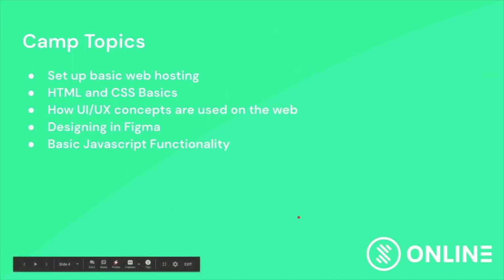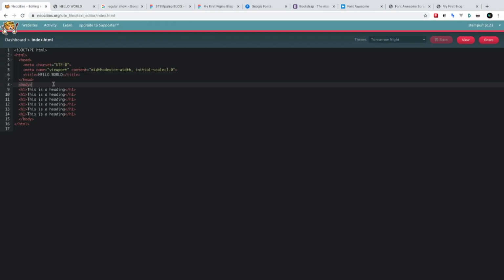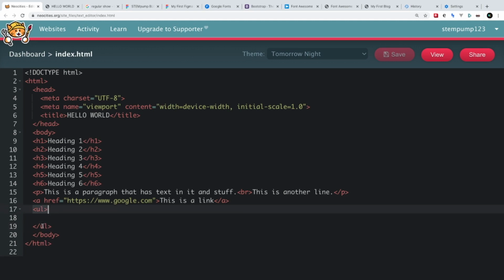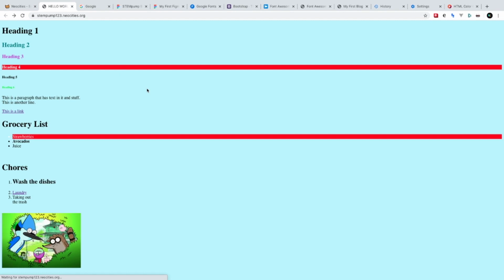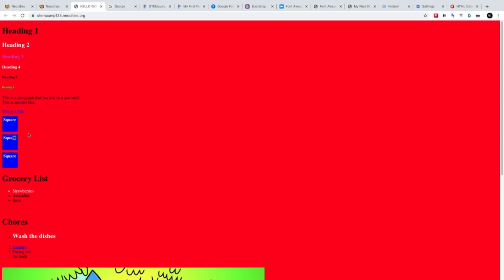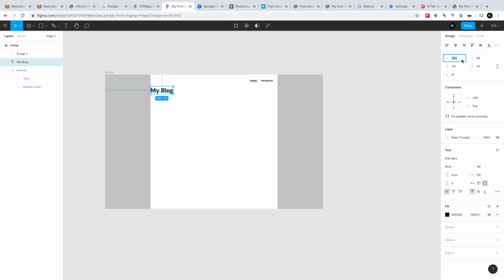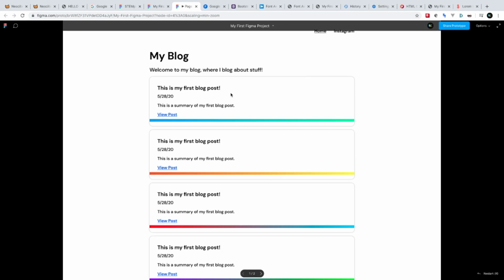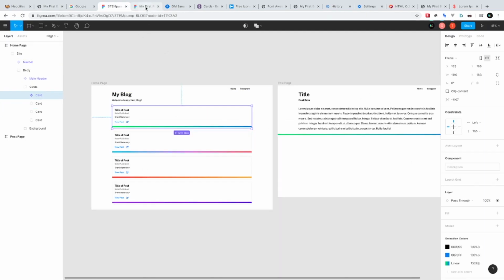STEMpump Online: Web Design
Design and Create your own website using HTML, CSS, and Figma.

In this stream we went over the following topics:
- Set up basic web hosting
- HTML and CSS Basics
- How User Interface/User Experience concepts are used on the web
- Designing in Figma, an online design tool, used by major companies such as Twitter, Microsoft, Uber, and hundreds more.

STEMpump is a student-led initiative that teaches students the best of STEM technologies. We cover everything, from programming, robotics, even game design. We teach free STEM camps in our community. However, due to current events, we have had to cancel all our physical events.

Introducing STEMpump Online: All new, every week. Always free. It's our solution to bring the latest in STEM to everyone.